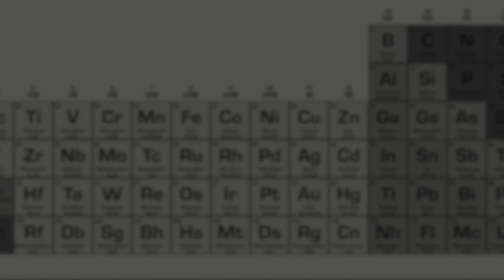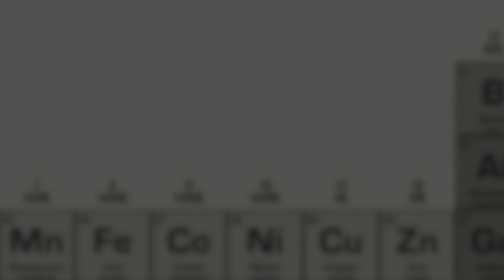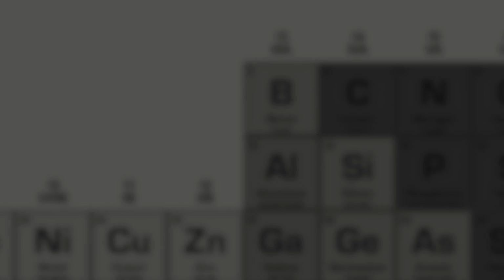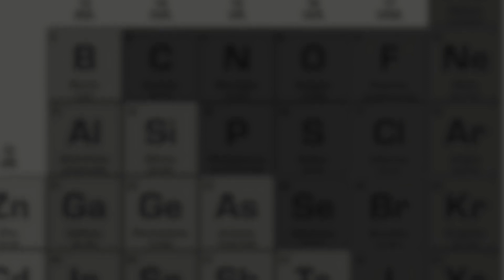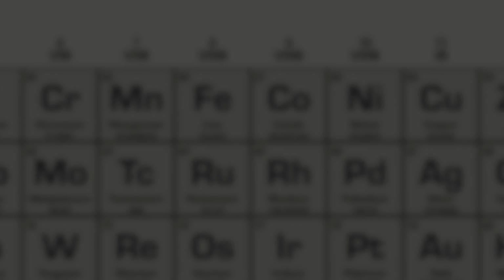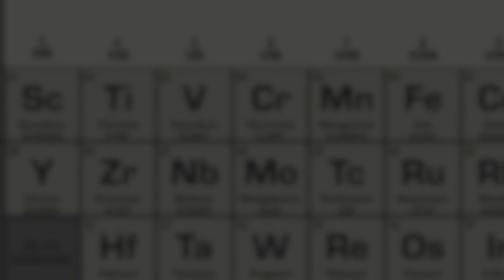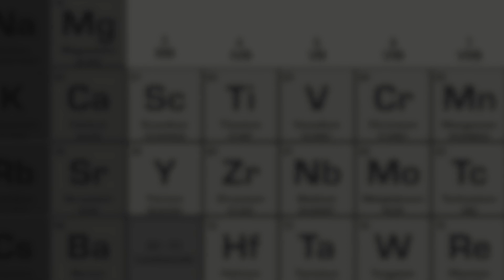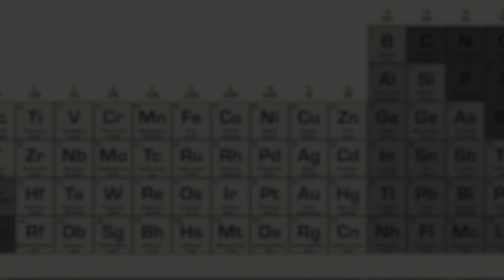Boring Chemistry Lecture for Sleep 🥱 (Rain Sounds + Monotone Chinese Accent)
Drift off to sleep with the ultimate combination of boredom and relaxation. We have combined a monotone Chinese Accent voice, dry chemistry lecture with the soothing sound of heavy rain against a classroom window.

If you enjoy "Truly Boring Fairy Tales" or "Unintentional ASMR" lectures, this video is designed for you. We cover the entire Periodic Table—all 118 elements—plus periodic trends and electron shells, delivered in a voice so flat it makes high school chemistry feel like an adrenaline sport.

The Sleep Soundscape:
*  🌧️ **The Ambience:** Continuous, real rain sounds (no thunder, no loops) to block out tinnitus and external noise.
*   🗣️ **The Voice:** A steady, emotionless male narration.
*   🧪 **The Topic:** A painfully detailed breakdown of the Periodic Table.

Perfect for:
*   Replacing "Bedtime Stories" with something educational but unexciting.
*   Fans of old-school academic lectures (like Marvin Minsky or Bob Ross).
*   Blocking out distracting thoughts with complex (but boring) information.

Timestamps:
0:00 - The Sound of Rain & Introduction
0:30 - The Periodic Table System
10:30 - The Periodic Function
20:00 - The 118 Elements (Monotone list)